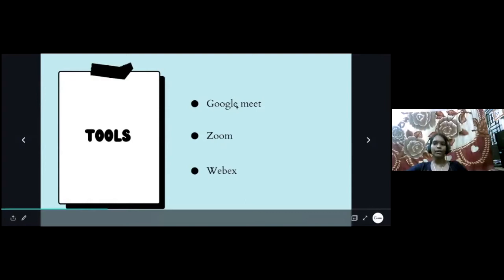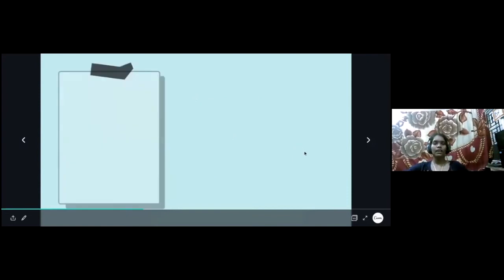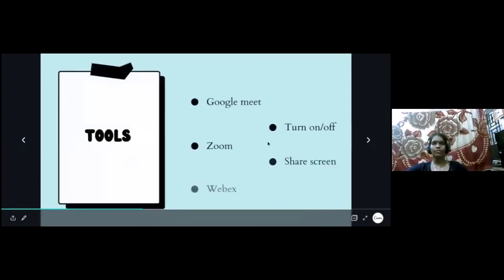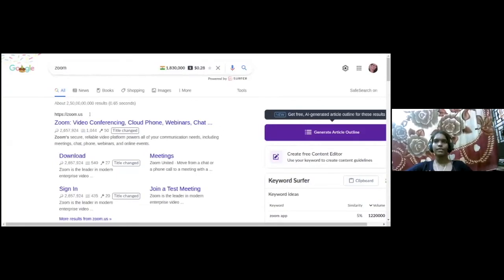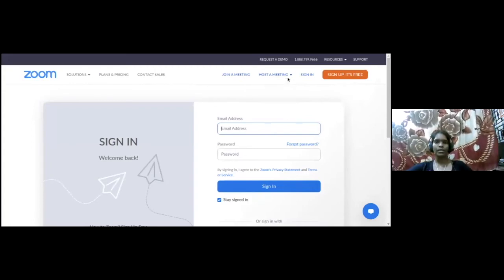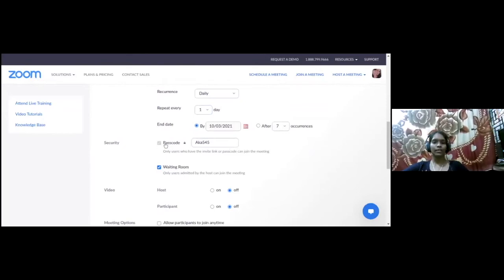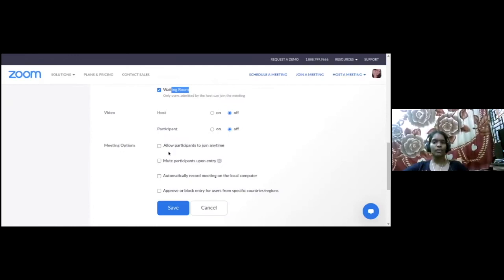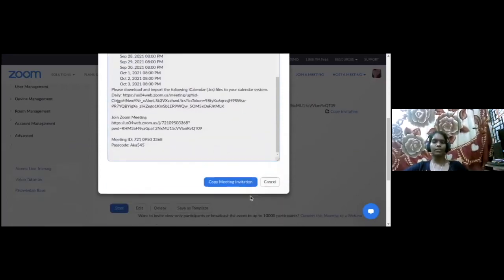iGrow- Struggling with Technology as a Teacher?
Want to teach online but don't know which platform to teach on and how?

We want to help every teacher who wants to expand their business… GROW

Become a Teacherpreneur with us!

iGrow is an online platform for mass entrepreneurs to find personalised solutions from leading industry experts.

Many online teachers/tutors have benefitted from iGrow and have grown their teaching business multifold.
At iVyoma we help entrepreneurs grow their business effectively, and iGrow help you overcome specific obstacles!